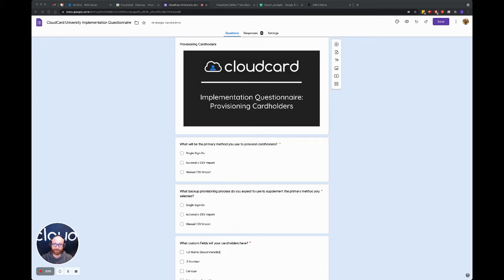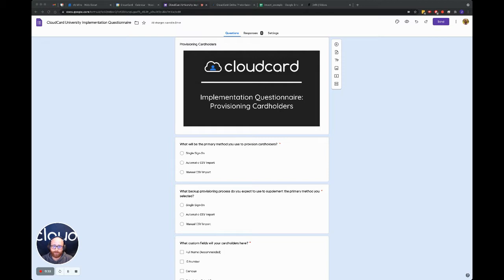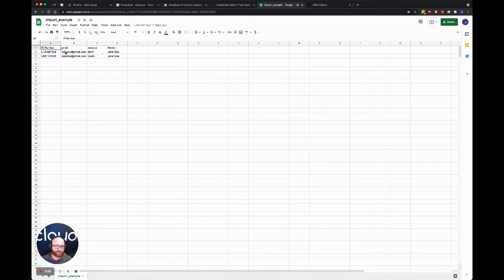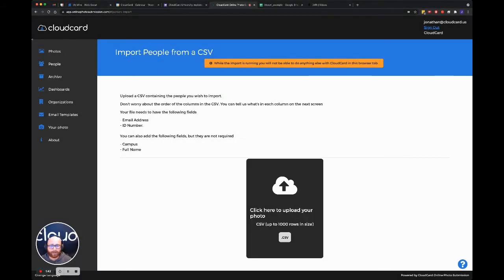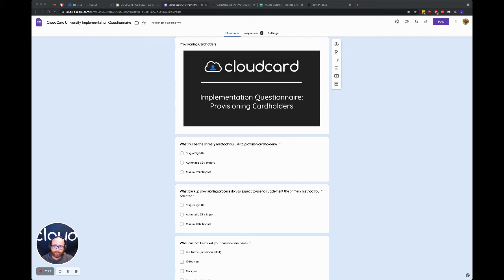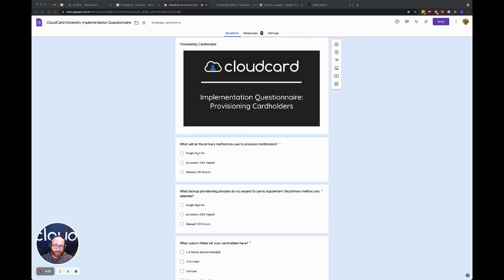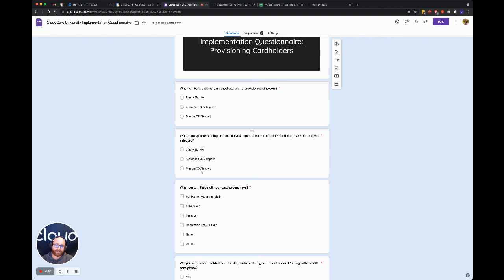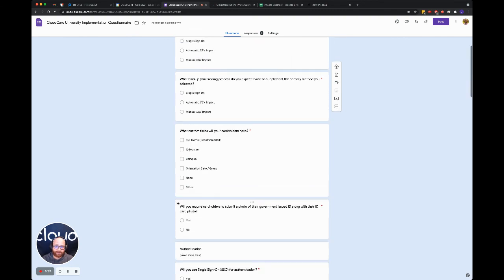Implementation Questionnaire: Provisioning Cardholders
Part 1 discussing the implementation questionnaire.